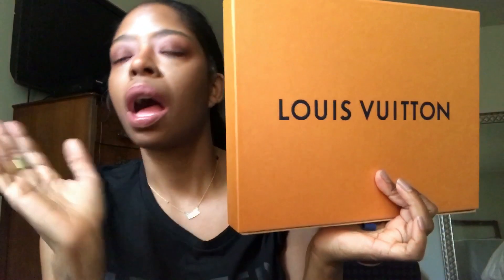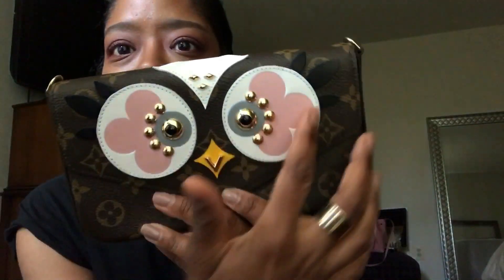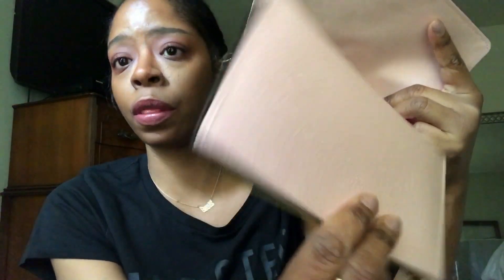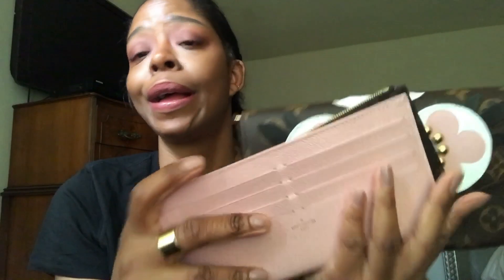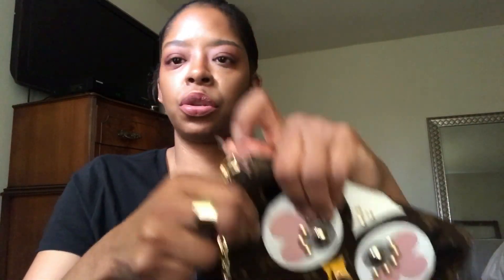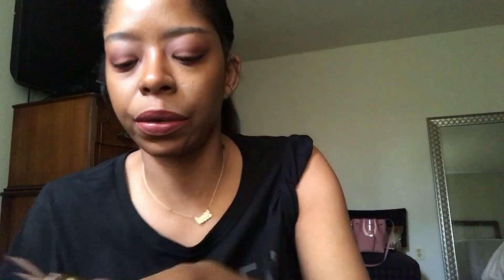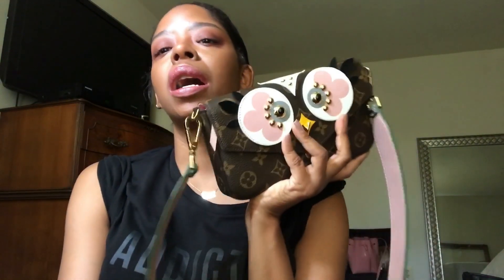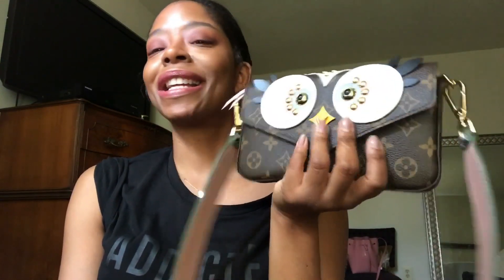Louis Vuitton Pouchette Felicie - The Lovely Birds Review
Definitely call the 800 number, your local boutique and/or department stores to see if they can locate one for you!

Product Details:

- 8.3 x 4.7 x 1.2
- Monogram canvas exterior
- Monogram canvas & grained cowhide leather trim
- Contrasted textile lining
- Gold colored metallic pieces
- Inside flat pocket
- Large compartment
- 2 removable parts: zip pocket & flat pocket with 8 credit card slots
- Removable golden metallic chain for shoulder or cross-body carry
- Press-stud closure